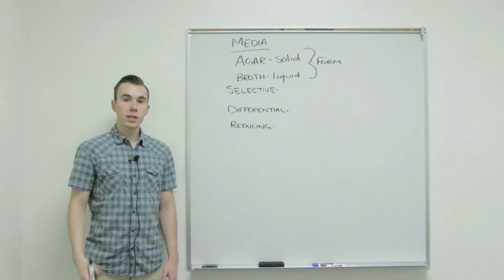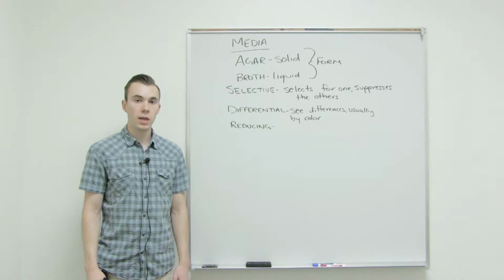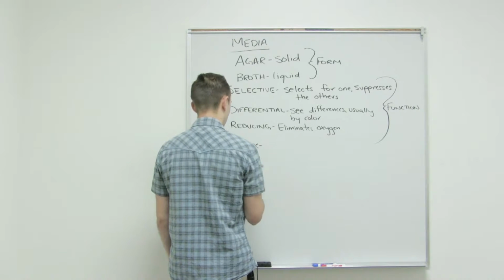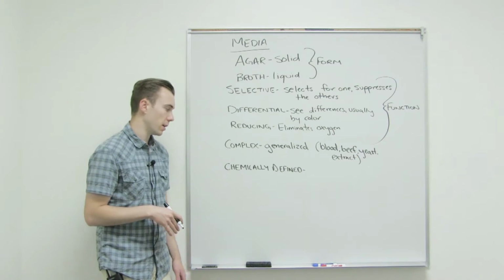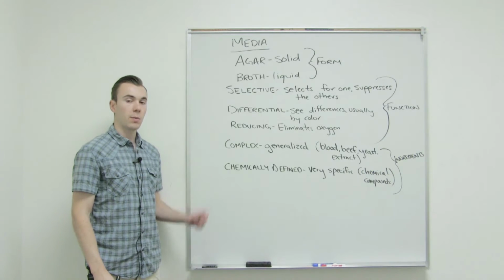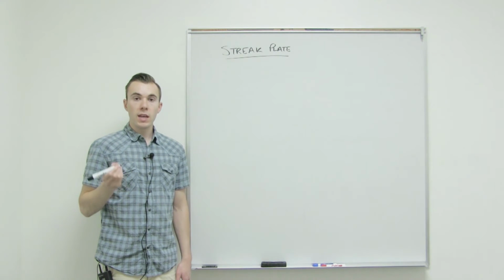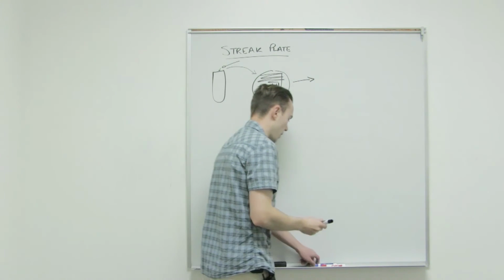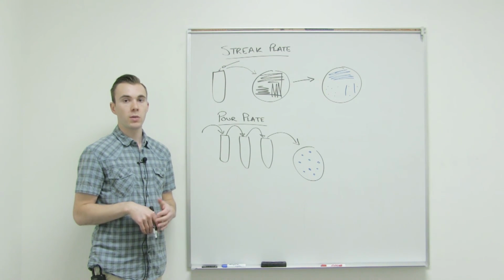Microbial Growth and Culturing Methods Part 2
This General Microbiology video gives an explanation of the different forms of media (broth and agar), the functions of media (selective, differential, and reducing), and the ingredients (complex and chemically defined). An explanation of streak plate and pour plate methods of adding bacteria to a medium.